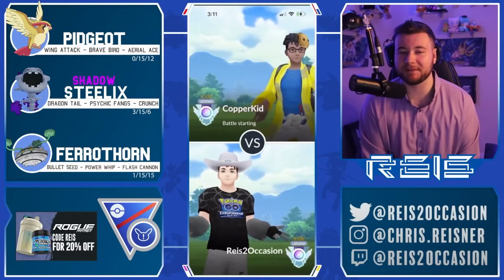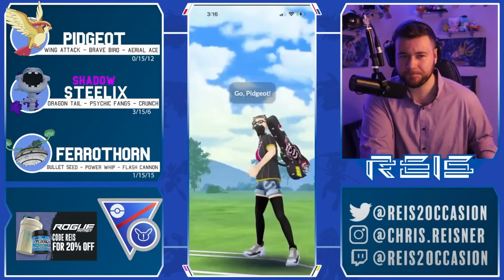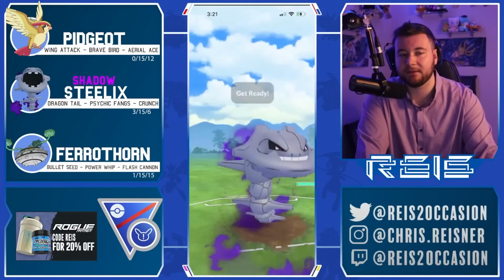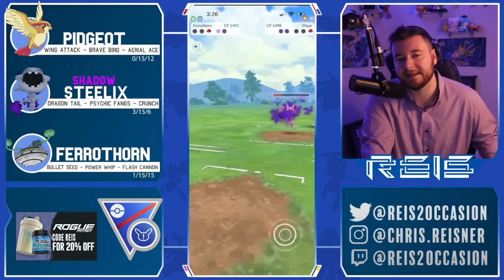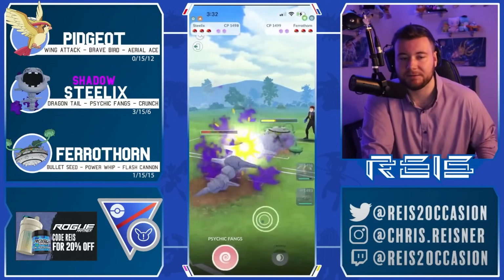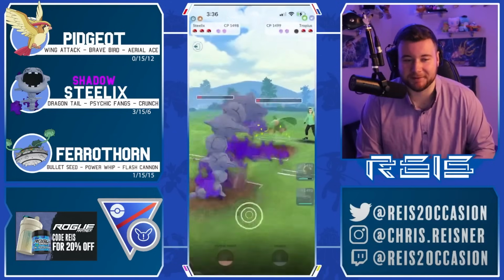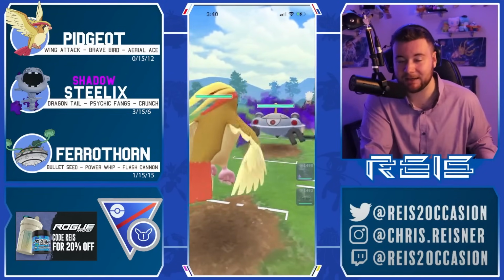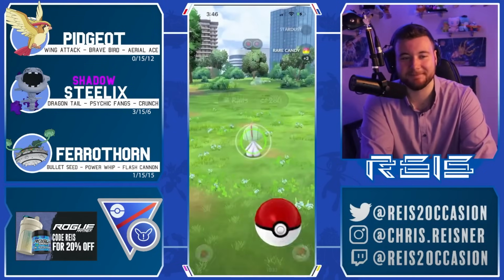PIDGEOT IS THE AERIAL ACE UP MY SLEEVE!! | POKÉMON GO BATTLE LEAGUE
YouTube Shorts submission form! (For one individual epic battle or a hilarious GBL moment!)